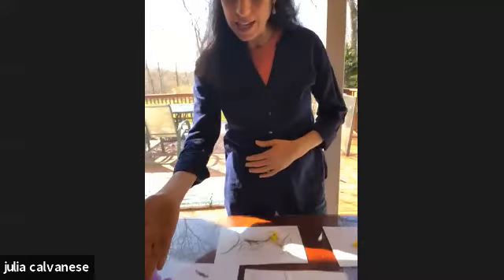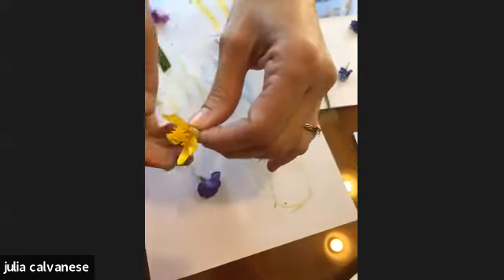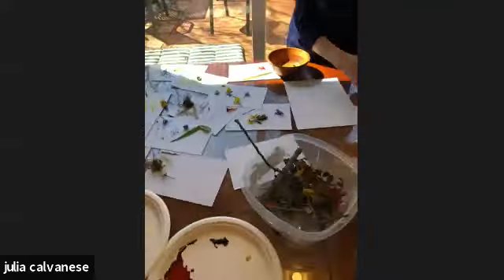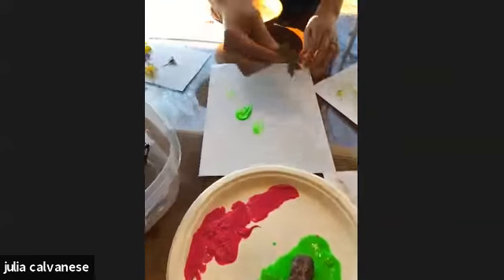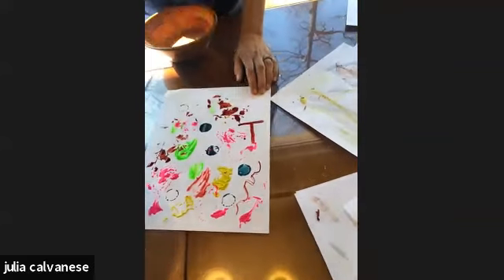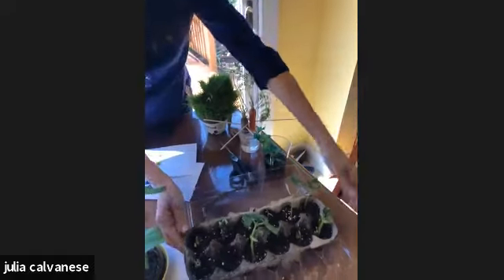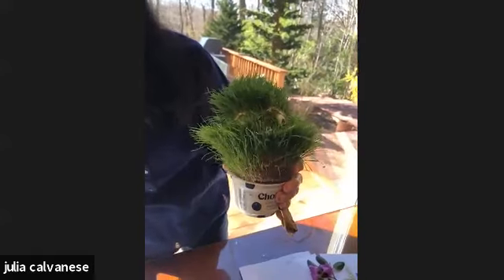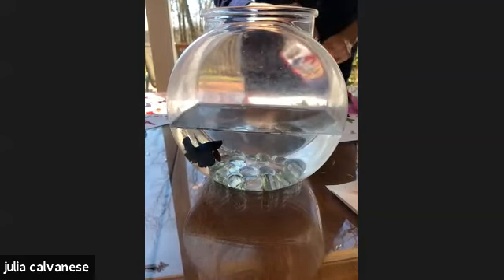Nature Art with Ms. Tara